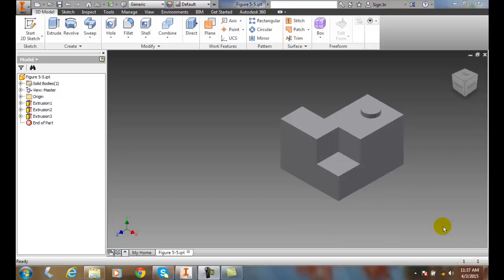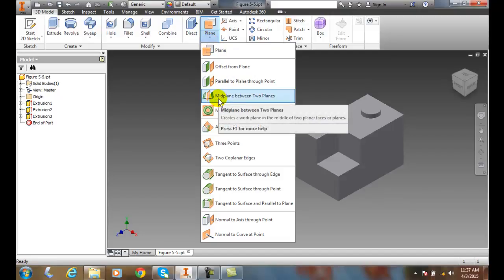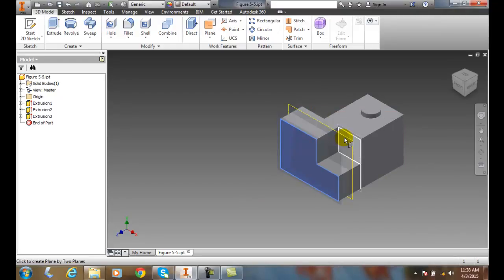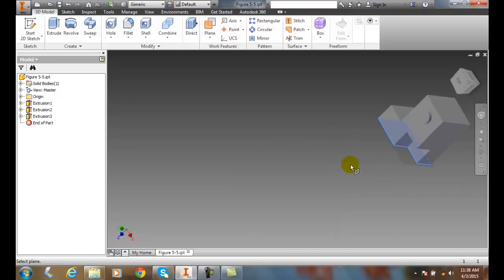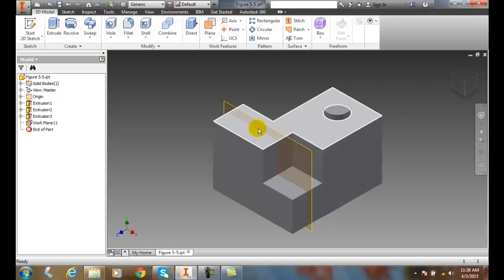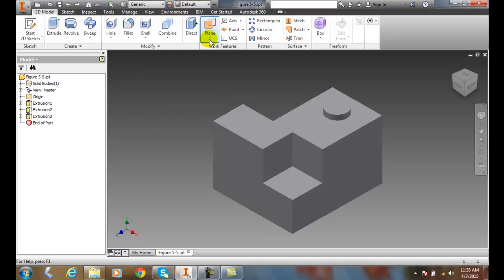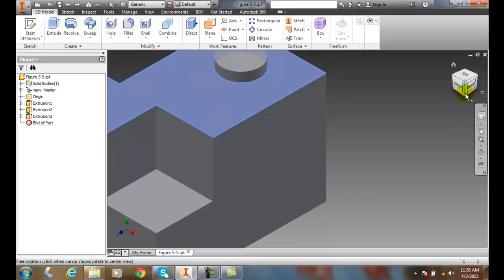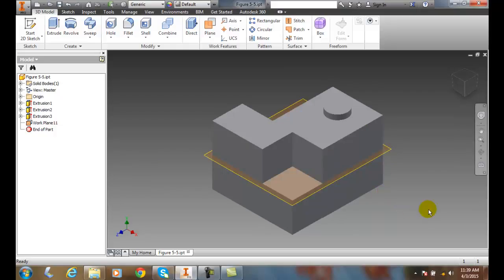Inventor 05-12 Creating a Work Plane in the Middle of Two Planes or Planar Faces